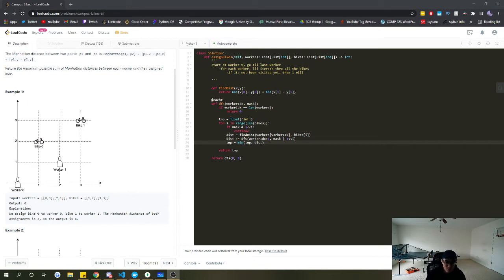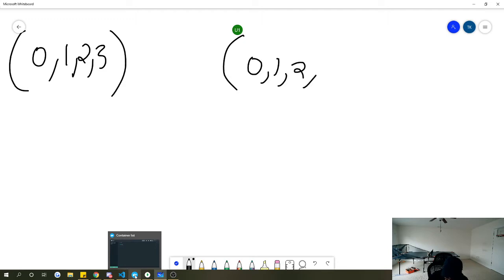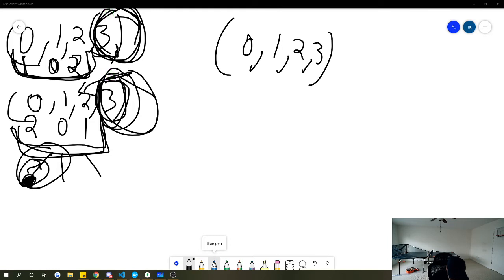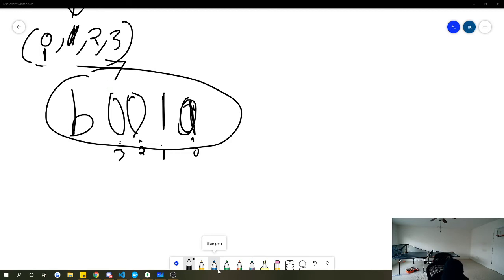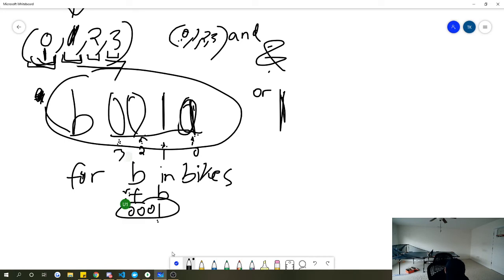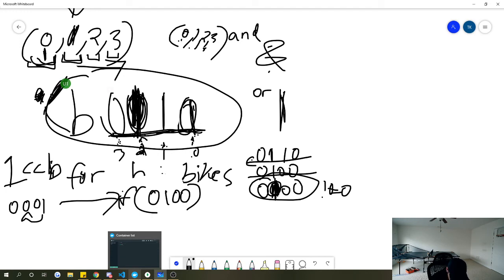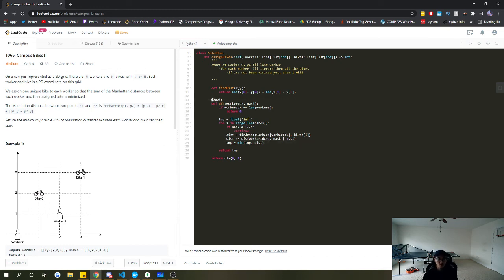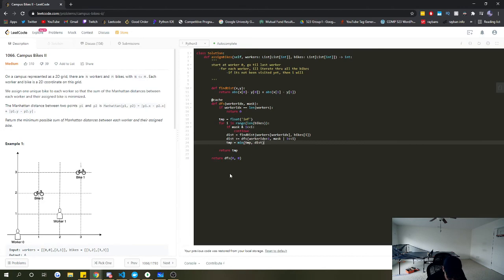Campus Bikes II: Leetcode 1066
I tried my best to explain DP/bitmask in a reasonable amount of time! Give me feedback and tell me what you think of the virtual whiteboard :D

1066. Campus Bikes II